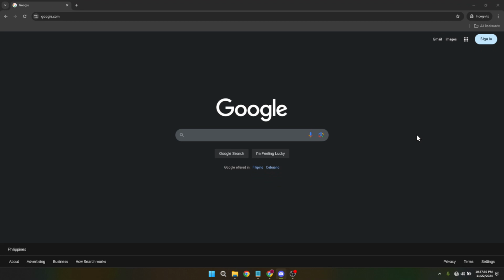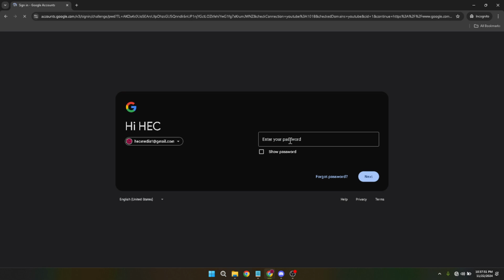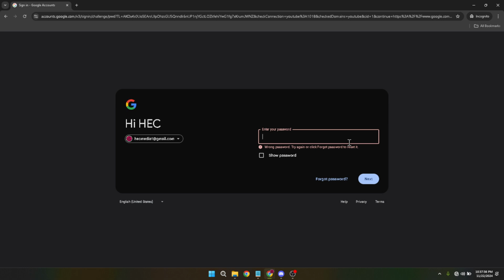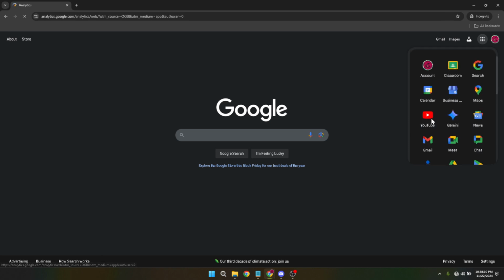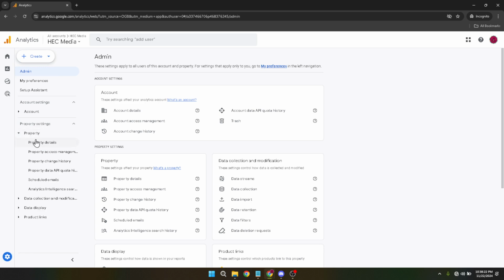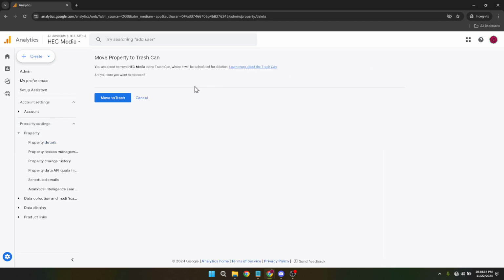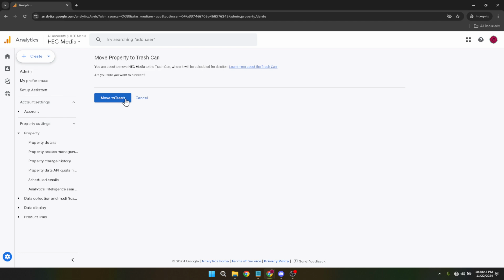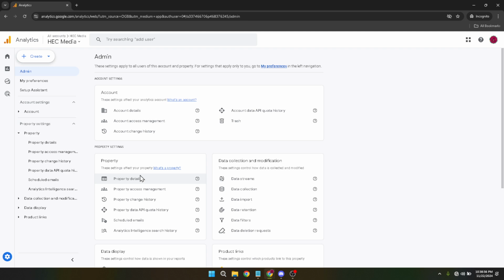How to Delete GA4 Property (Full 2024 Guide)